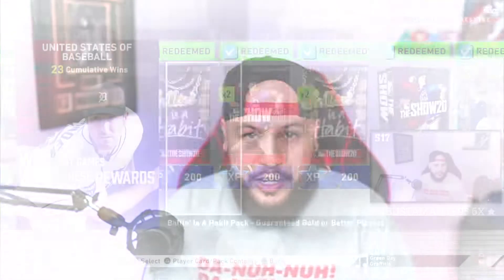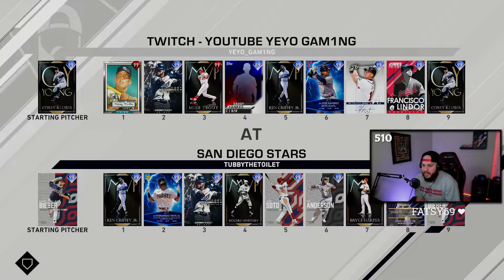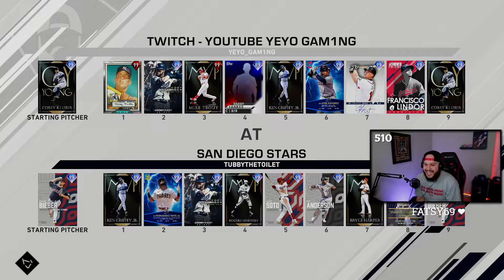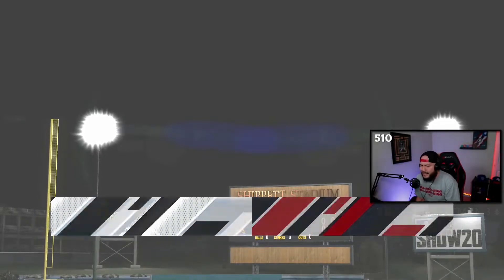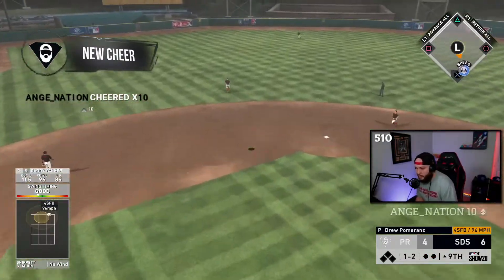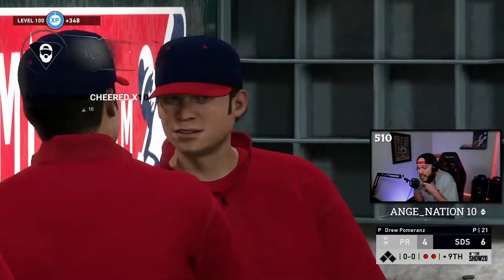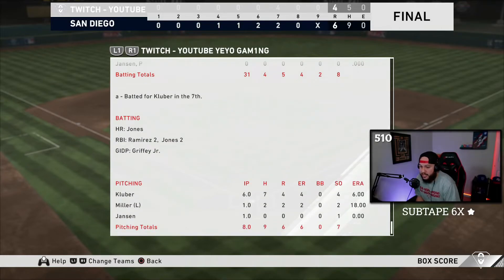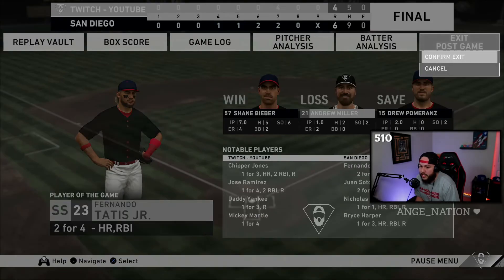NEW 99 FINEST CODY BELLINGER JOINS THE GODSQUAD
In this video, we debuted 99 Finest Cody Bellinger.